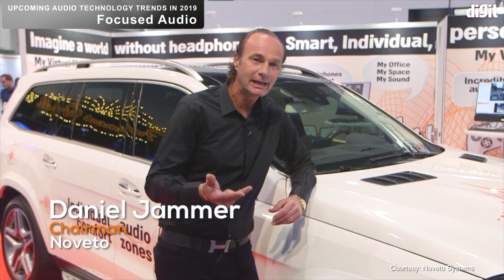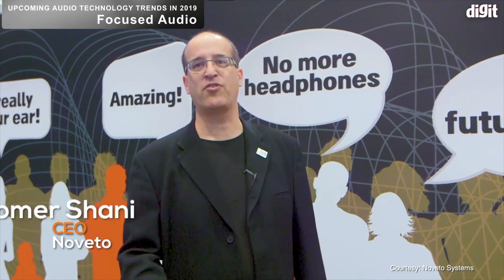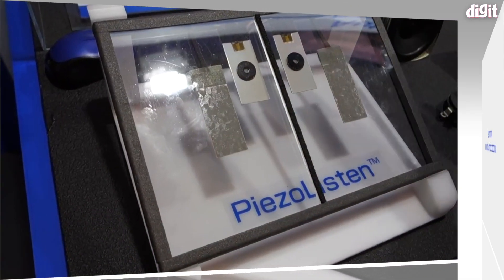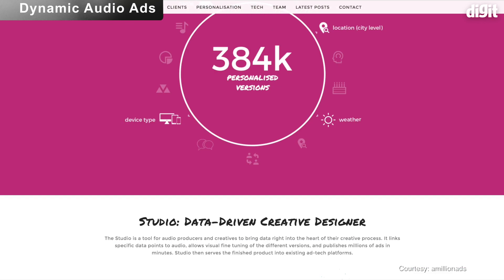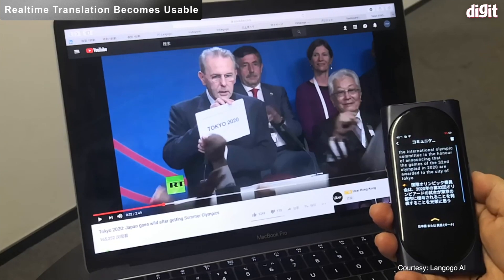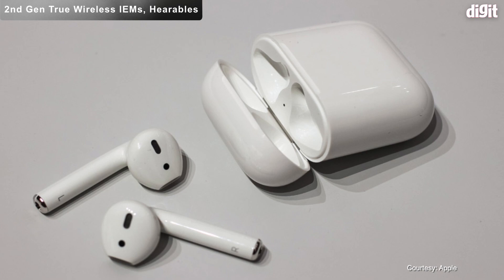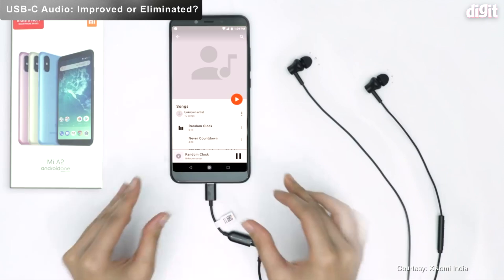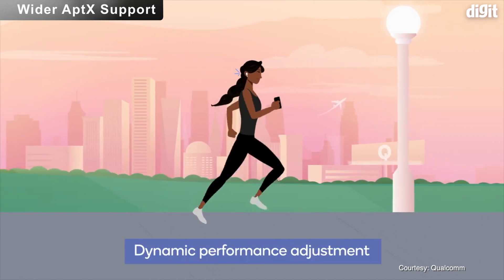Upcoming Audio Technology Trends in 2019 | Digit.in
Upcoming Audio Technology Trends in 2019:
1. Focused Audio
This is the next level of directional audio - where audio content is played directly in your ears without wearing any device, even as you're moving around. Demonstrated by Noveto Systems as early as CES 2018, This year at CES 2019 we expect to see a better performing demonstration along with possibilities of actual devices being launched with focused audio.

2. AptX adaptive devices
Headphones and earphones supporting Qualcomm's AptX adaptive codec start showing up in the market. This codec can vastly improve Bluetooth audio quality, with compression ratios from 5:1 to 10:1, without losing backwards compatibility. Supported data rates are 276kBit/s & 420kBit/s, leaving more bandwidth for correction.

3. In-display speakers
After in-display fingerprint sensors became mainstream in 2018, in-display speakers will be showcased by display manufacturers early in 2019 and the technology will hit the smartphone and TV markets in the latter half of 2019. Samsung is planning to use piezoelectric actuators and calling it Sound on Display. It will probably come with the Galaxy Note 10 in the fall of 2019. TDK has demonstrated PiezoListen earlier this year.

4. Dynamic Audio Ads
Personalised audio ads that take into account information about you, like the day of the week, the music you're listening to, your location etc on streaming services. Pandora has already rolled this out, and we will see more free-to-use ad-powered streaming services follow suit. For e.g 'Hi Digit, it's another sunny Wednesday in Mumbai - have a cold latte from XYZ on your way to work'

5. Realtime translation becomes usable
While it's initial mainstream launch was with the Pixel Buds, realtime translation in wireless earbuds will be finally usable in 2019. While realtime translation from Google is available on all assistant powered headphones, the update might see specific improvements or features for the Pixel Buds.

6. 2nd Gen true wireless IEMs, Hearables
While 2018 was the year for every major and minor brand to dip their hands into the truly wireless earbud honeypot, 2019 will see them refine their offerings in terms of battery life and connectivity, the two major pain points. We are expecting an upgrade to the Airpods with the Airpods 2, with features like noise cancellation, Siri support, biometric measurements and more. We could even see these features divided between Airpods 2 and 3, with 3 slated to launch late 2019 or early 2020. Alongside this, we could see Samsung launch the Samsung Buds, patented recently, as well as first gen earbuds from Google and Amazon.

7. USB-C audio: improved or eliminated?
As rumours surface of the last headphone jacks on popular smartphones disappearing in 2019, developments of new, better USB-C headphones from Samsung, LG could give the technology some much needed support. Unless most brands chose to go with the true wireless strategy, in which case, bye bye USB-C from smartphones.

8. Wider aptX support
While aptX adaptive will start entering the market, aptX itself will become the lowest common denominator for any wireless audio device looking to make a mark. Since aptX adaptive devices will also be backwards compatible, audio manufacturers might launch cheaper aptX alternatives to more expensive aptX adaptive slated to launch around summer 2019.